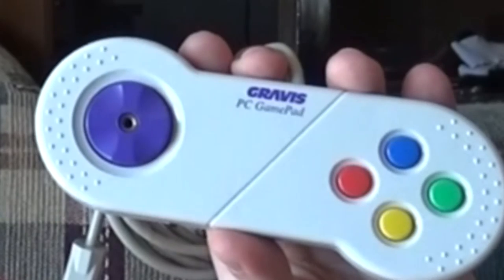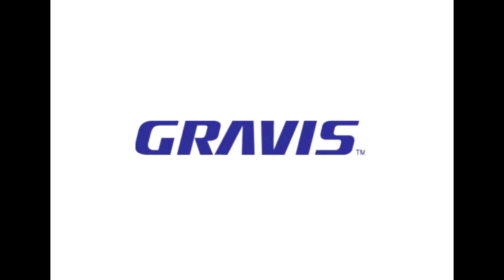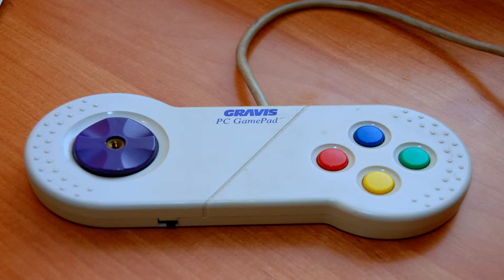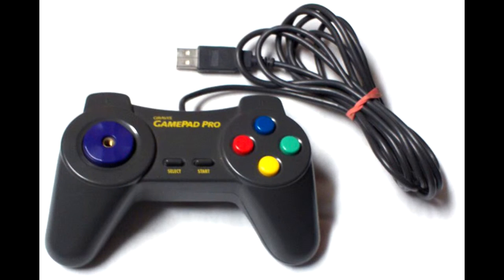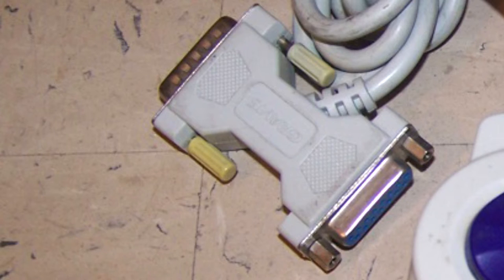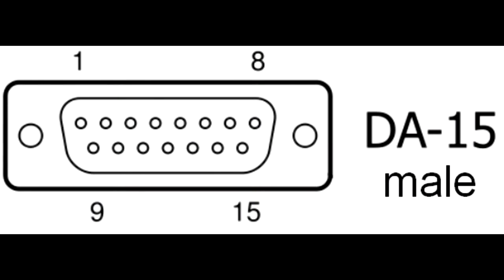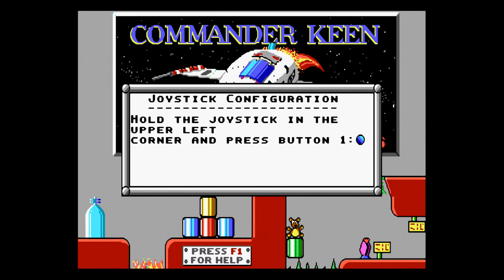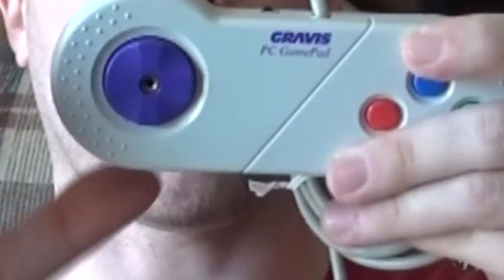The Gravis Gamepad: The Forgotten Pioneer Of PC Game Controllers | Ken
This video explores the history and features of the Gravis gamepad, a game controller designed for DOS games before USB drives were common. Advanced Gravis Computer Technology, founded in 1982 in British Columbia, Canada, was a leading manufacturer of computer peripherals.

Their most popular product was the Gravis gamepad, with two variants: the Gamepad Pro and Gamepad Pro USB. The controller was ambidextrous, allowing both left-handed and right-handed configurations.

Despite its innovative design, the Gravis gamepad is now a piece of gaming history. Watch the full review to learn more.

This video is about The Gravis Gamepad: The Forgotten Pioneer Of PC Game Controllers. But It also covers the following topics:

Gravis Gamepad Game Port
Gravis Gamepad Setup
Classic PC Game Controllers

Video Title: The Gravis Gamepad: The Forgotten Pioneer Of PC Game Controllers | Ken

✅ About Ken.

Welcome to Ken's channel! I review old-school and occasional new-school PC games. You’ll find tech reviews, retrospective PC game reviews, and highlights from my Twitch streams. My focus is on game reviews, with some tech insights and DOSVlogs. Join me for honest, in-depth reviews and gaming nostalgia.